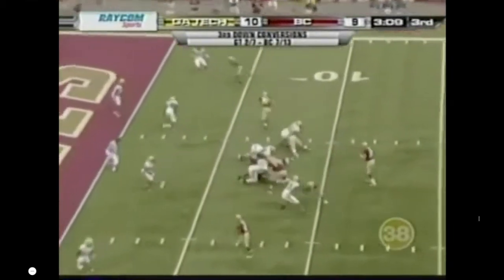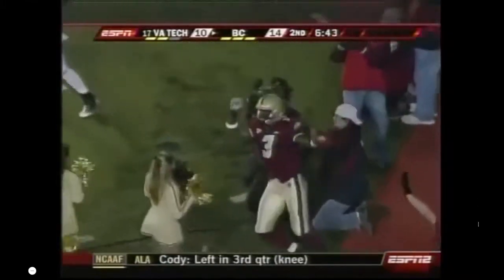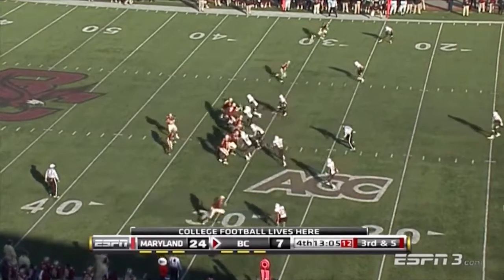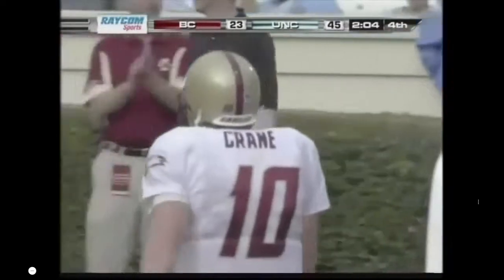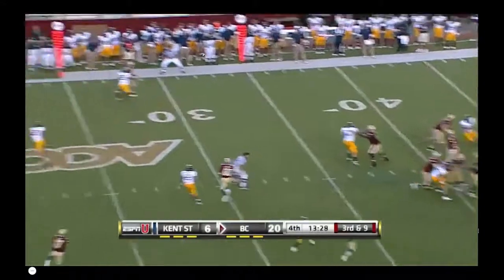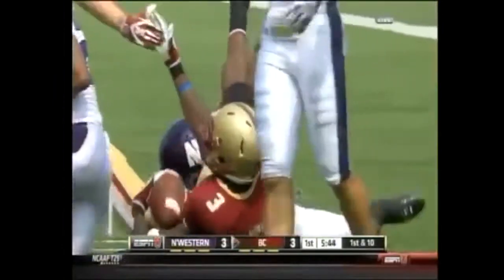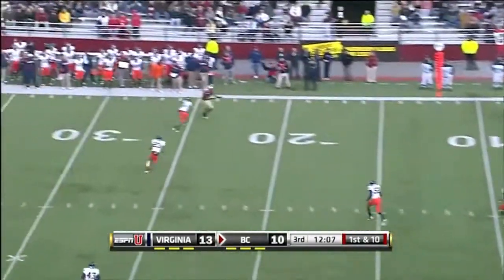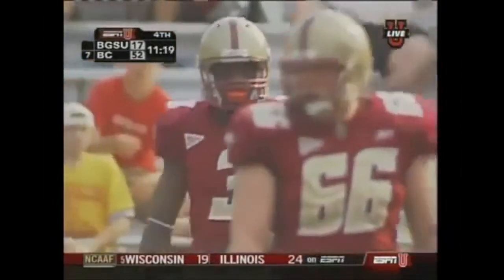Ifeanyi Momah THROWBACK Boston College Highlights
Momah was a 6'6 receiver. That is all.